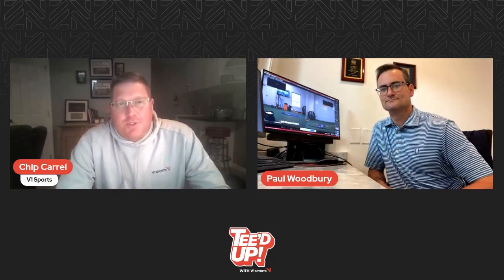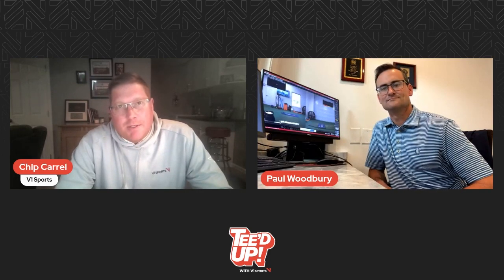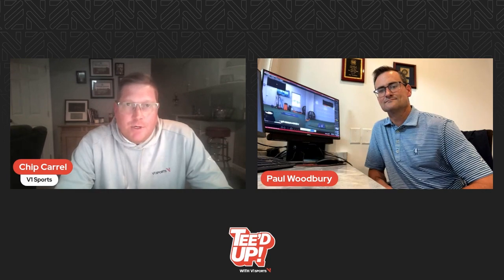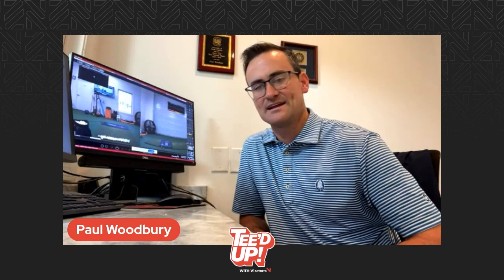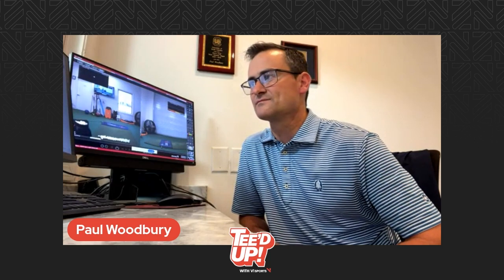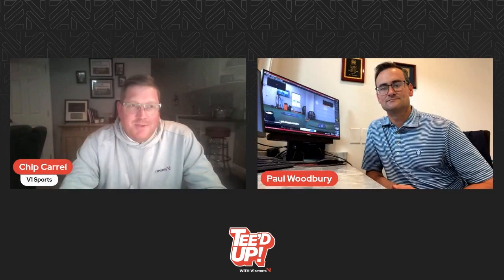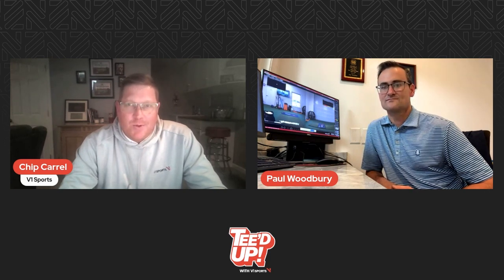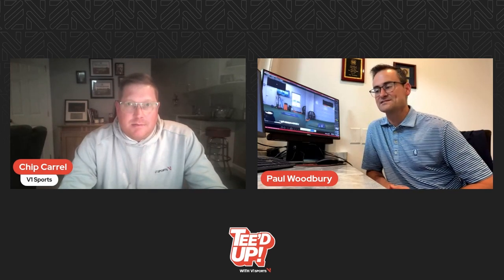Tee'd Up with Paul Woodbury - Coaching Juniors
In this edition of Tee'd Up Paul Woodbury, Director of Instruction at Florence Country Club, talks with Chip about coaching junior golfers. They cover some of the unique challenges that comes with coaching juniors, keeping parents involved and informed, and some of Paul's most memorable students.

Paul uses V1 PRO Studio to send voice over video lessons that goes to the parents to keep them informed of what Paul is working on with their junior golfer during their lesson. This keeps parents updated and informed, and helps the junior golfers retain information long term.

Want to learn more about how to send voice over video lessons with V1 PRO?